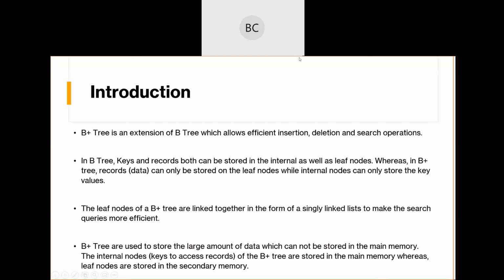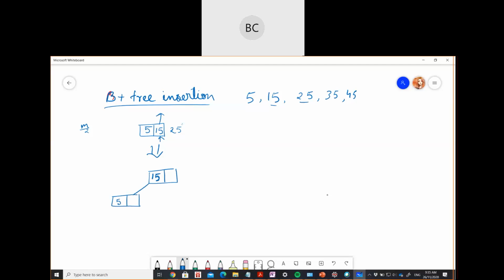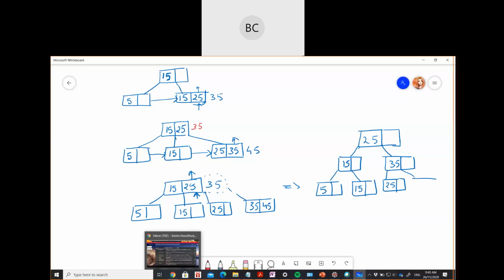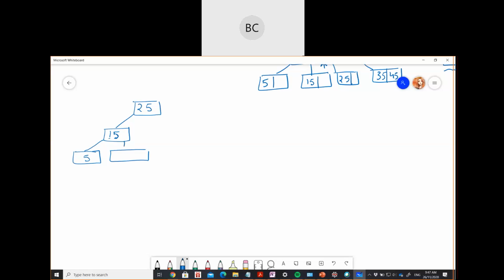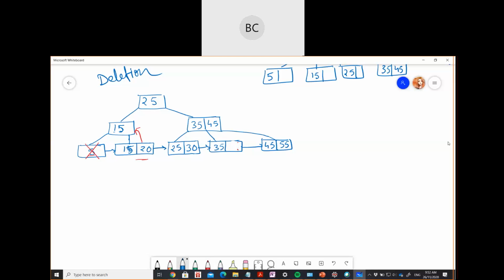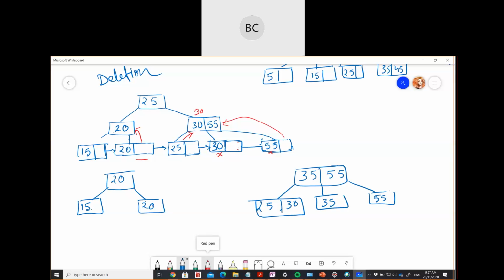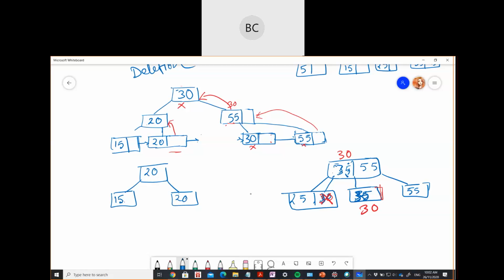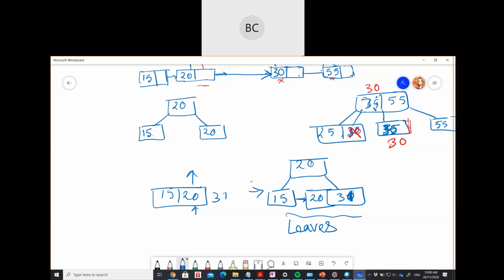DSA day 34: B+ Tree